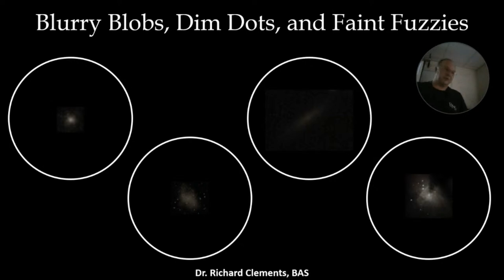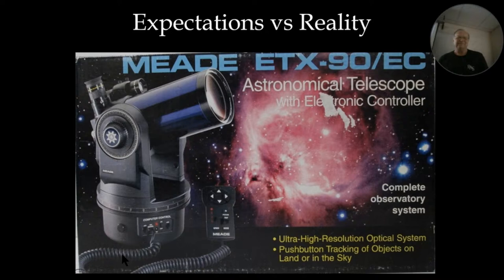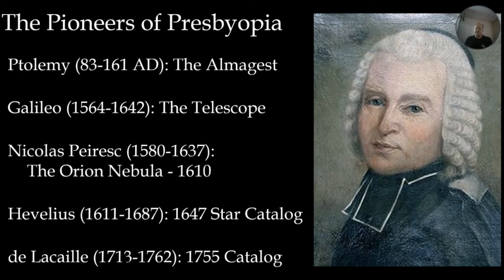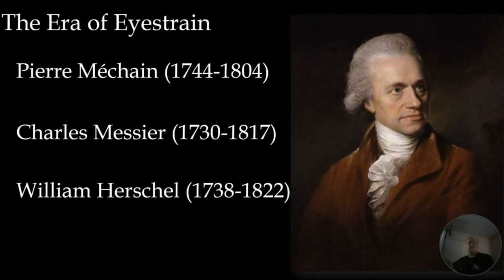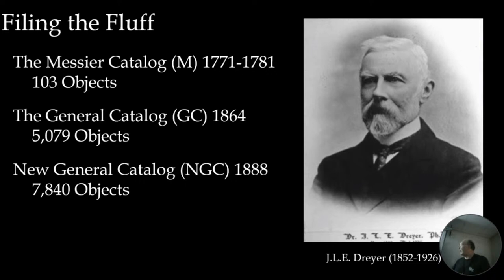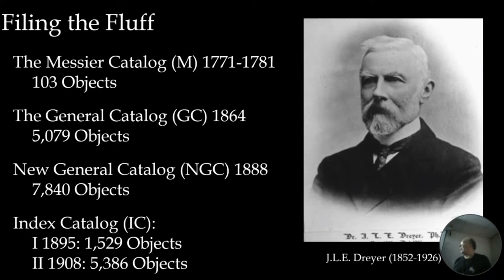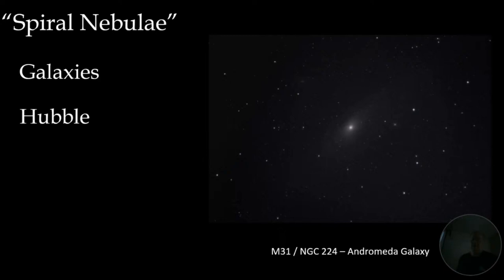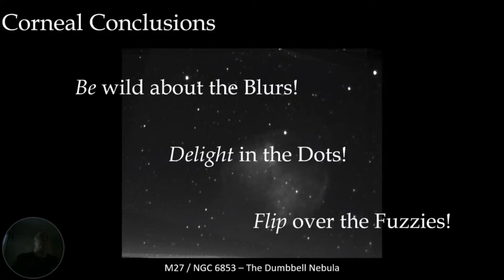Beginning Observing Basics III - Blurry Blobs, Dim Dots, and Faint Fuzzies April Meeting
April Meeting